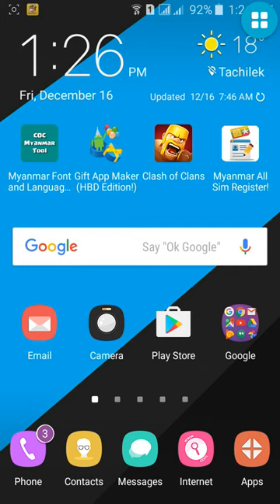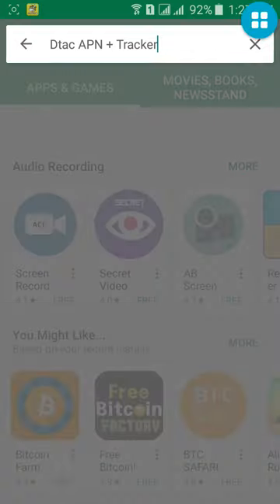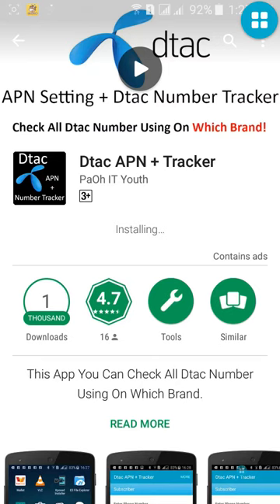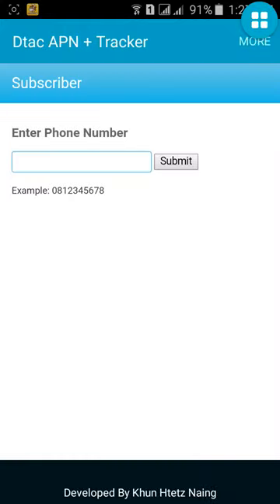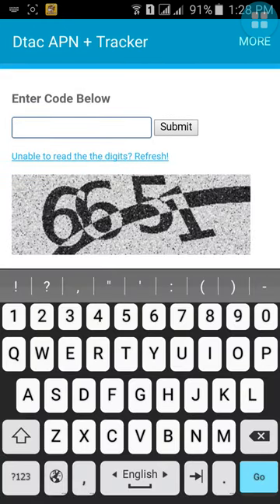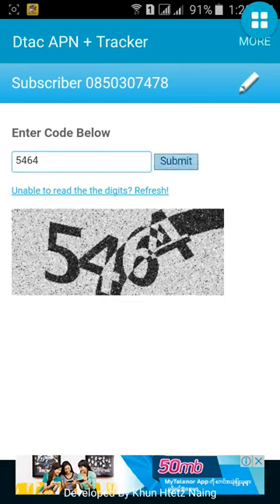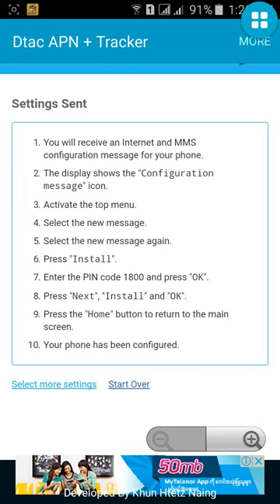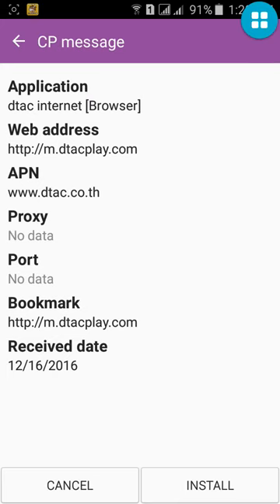How to Use Dtac APN + Tracker (Myanmar)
Don't you want to know your lover use which phone who using Dtac sim.
You can check your parents,friends or anyone who using Dtac number.
We can look a Dtac number was using which brand and what brand.
You can use free with this app.
Sometime we was opened an internet connection,But that connectons is not working,
and also can not sent MMS
You can get APN Setting,by sending APN setting message
It is only For Dtac Operator.
How to use
Before use this app,it need to connect internet connection or WiFi Network.
and install Dtac APN + Tracker App.
1. When you open app, type a phone number on the Enter Phone Number field and click Submit button.
2. Enter Code Below displayed in the field below enter observe carefully the Captcha field and click Submit appear save.
3. If you want look other was using brand,Please click Change Phone button.
and If you want to sent APN Setting click Confirm.
and an SMS will received to that phone number when you click Internet +MMS.
and open click to install If request password you can set 1800 and click OK.
Reboot your device and after you can see internet connection worked and you can send MMS.